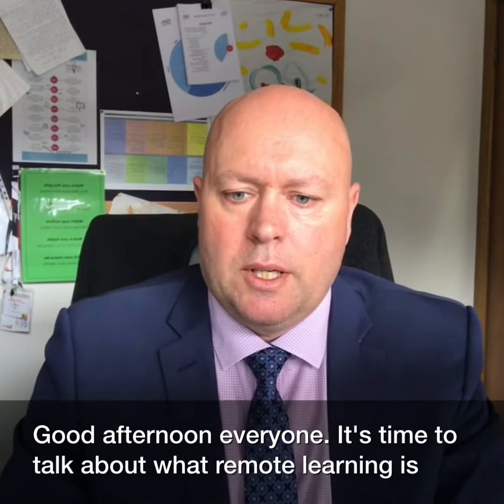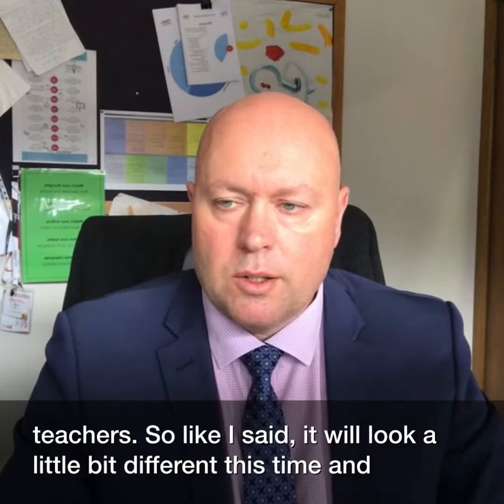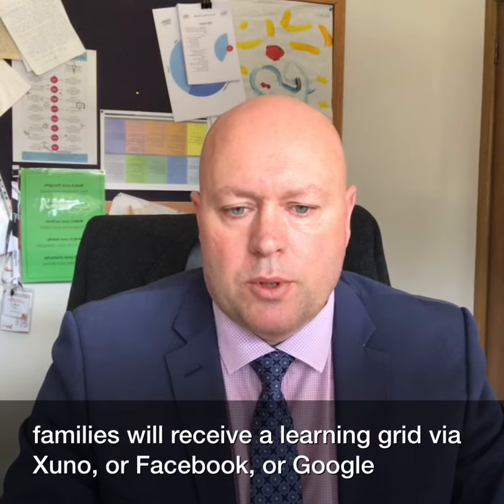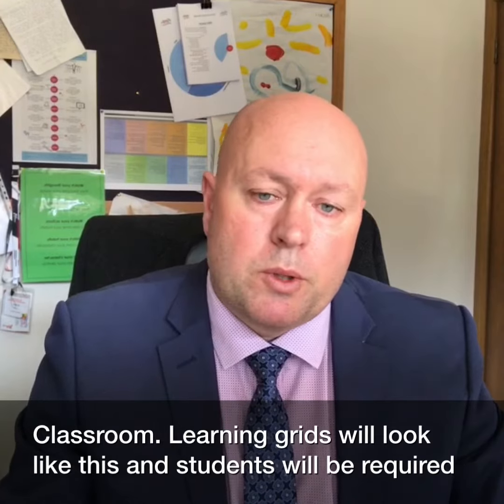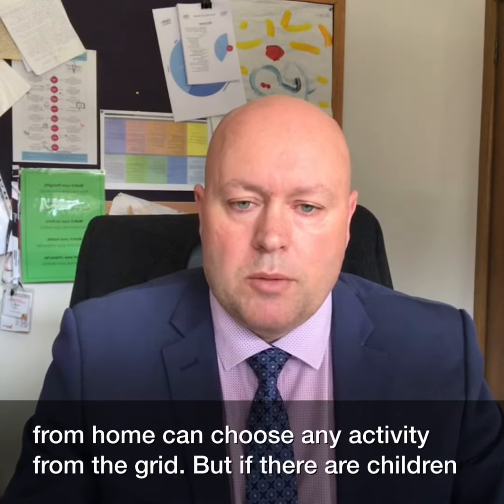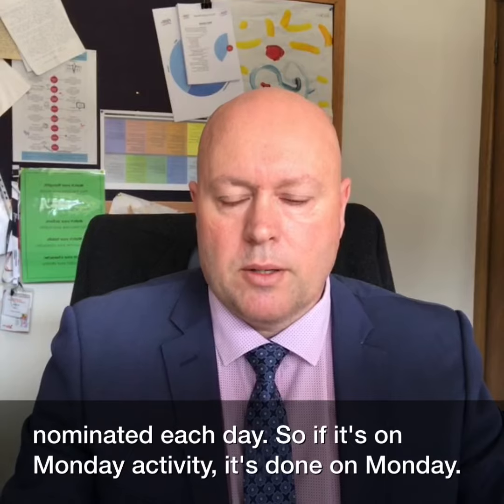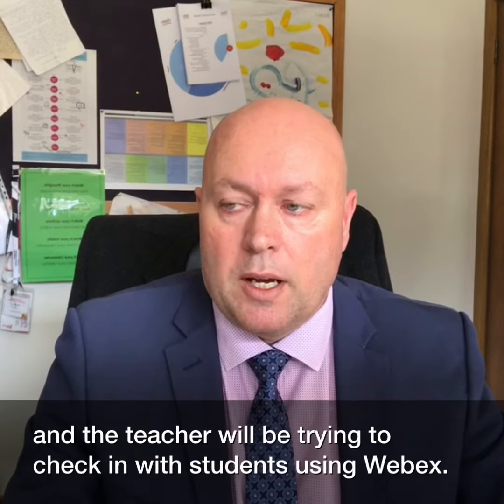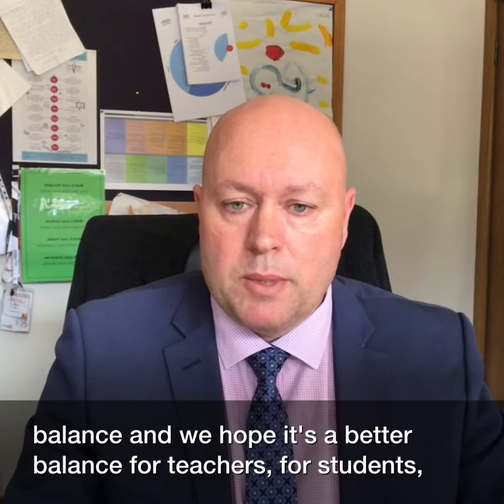Remote Learning August